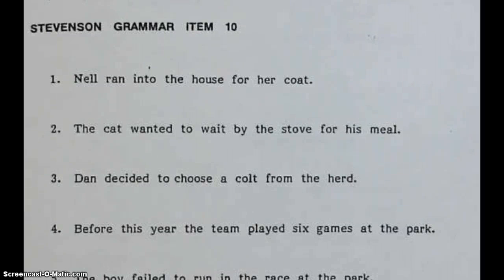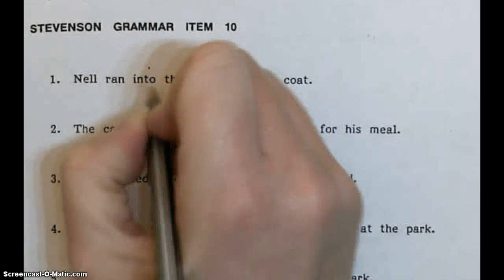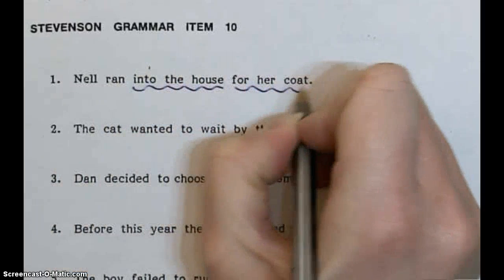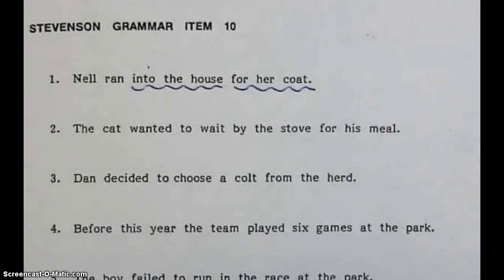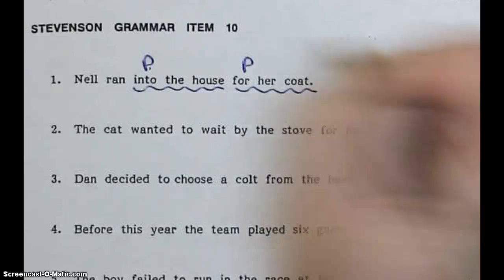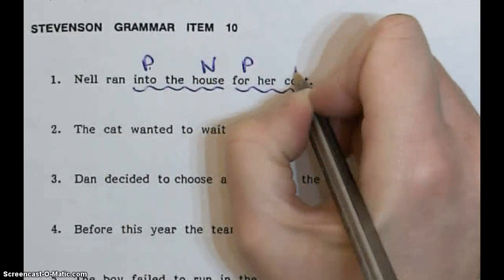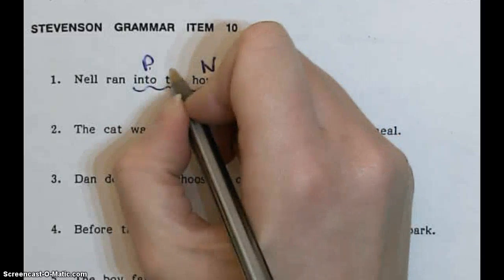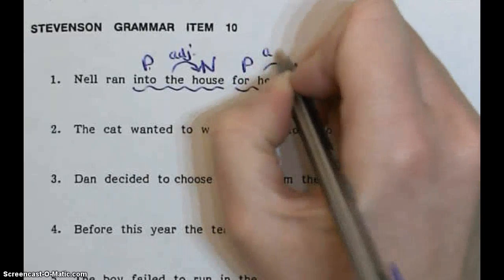page 29 #1-6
Monday Jan. 5 Prepositions